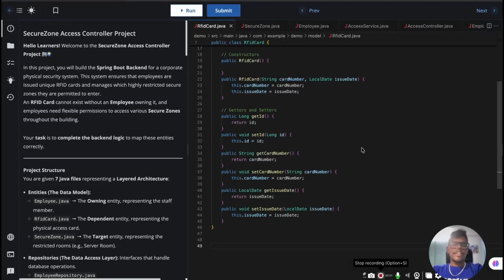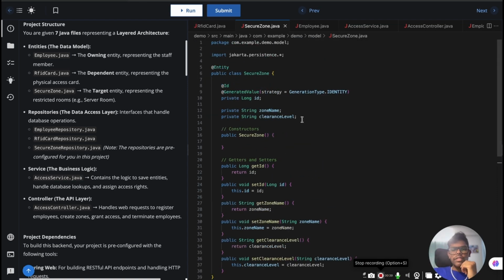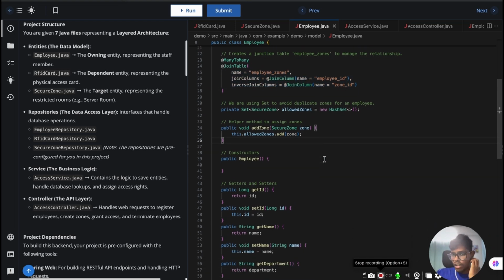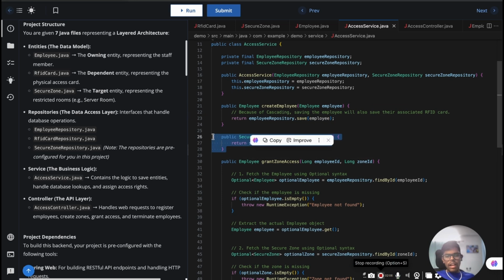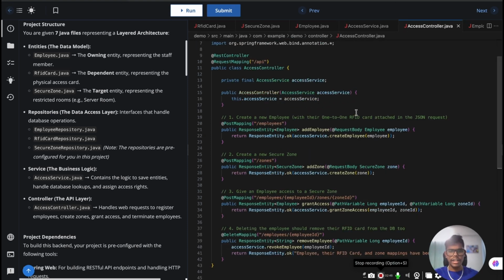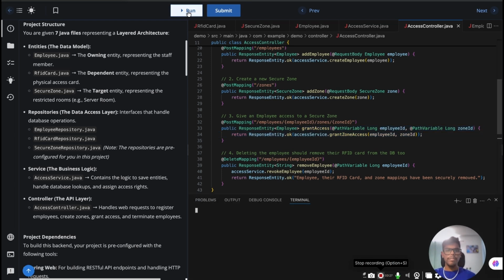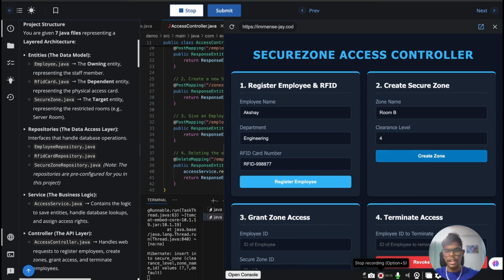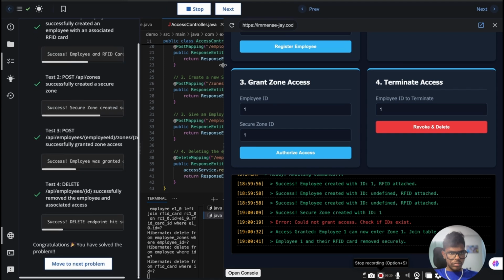SecureZone Access Controller Project | Weekend Dev 38 | Spring Boot Project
In this video, we build the SecureZone Access Controller Project, a backend system designed to manage secure access permissions.
You’ll learn how to implement access validation logic, manage authorization rules, and design structured REST APIs.

This project strengthens your understanding of backend security and controlled access systems.